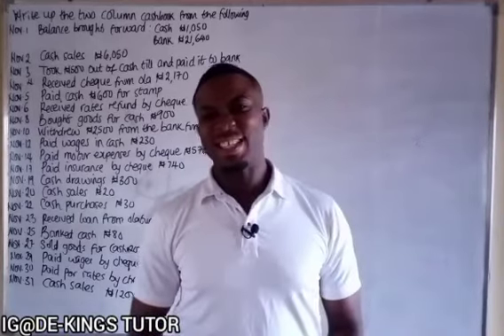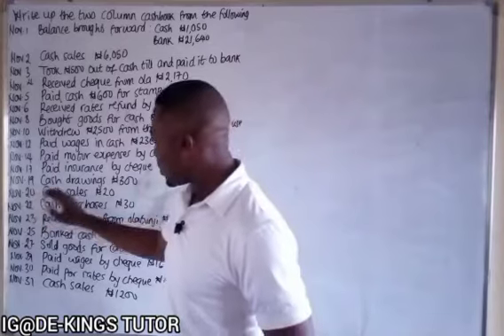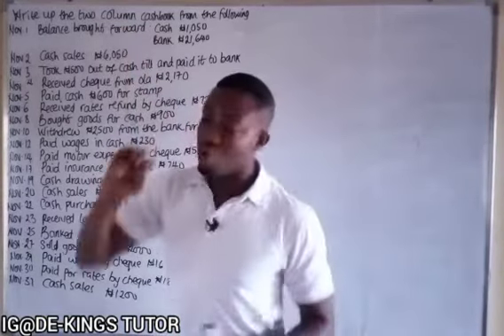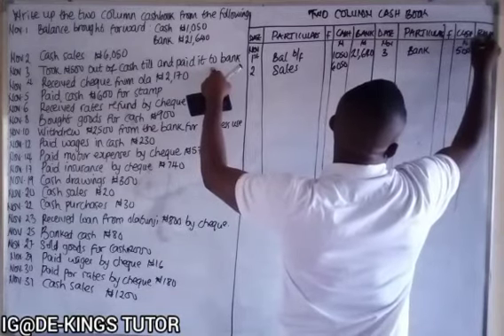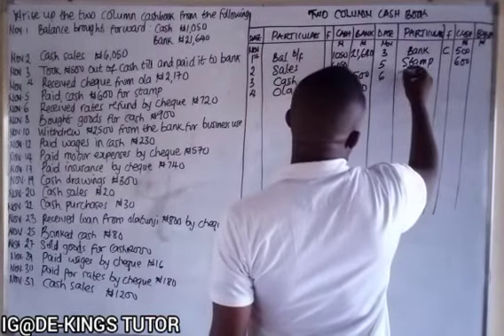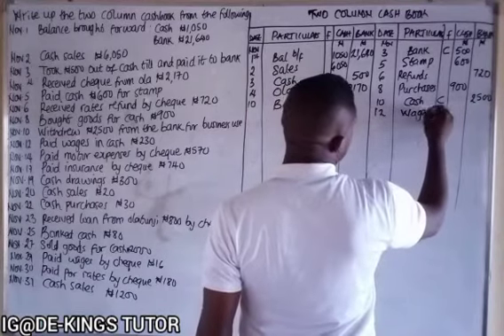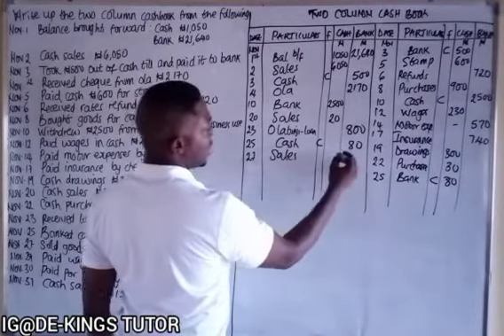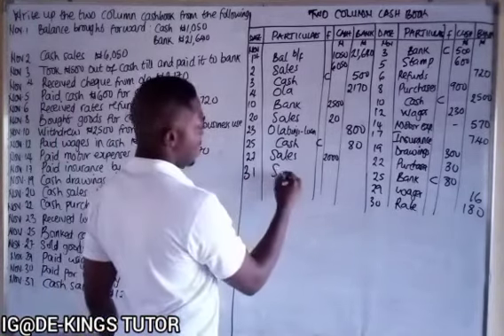DOUBLE COLUMN CASHBOOK